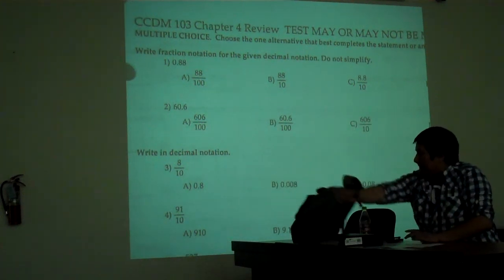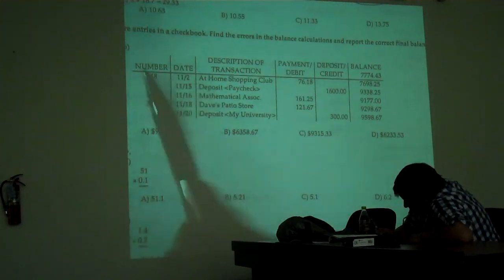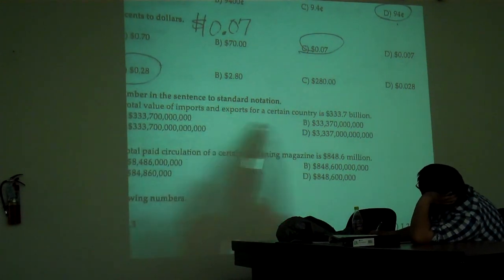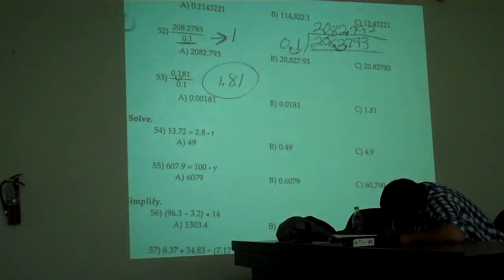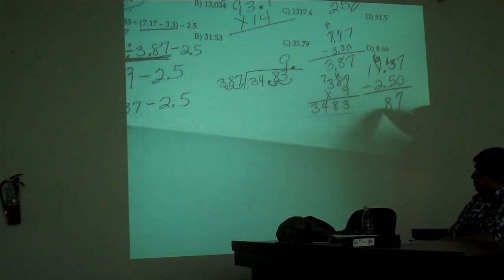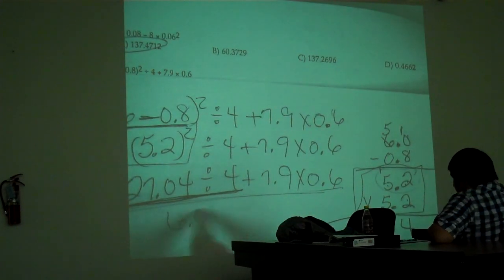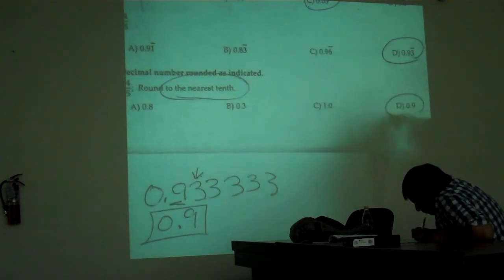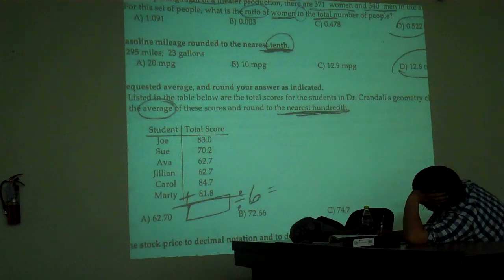CCDM103 Ch 4 Test Review Pt.1.mp4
First part of test review for Pre-Algebra Ch 4 Test